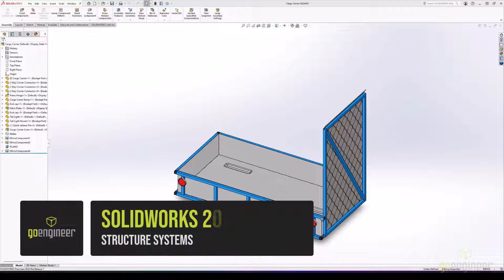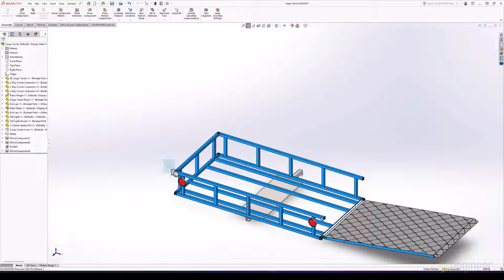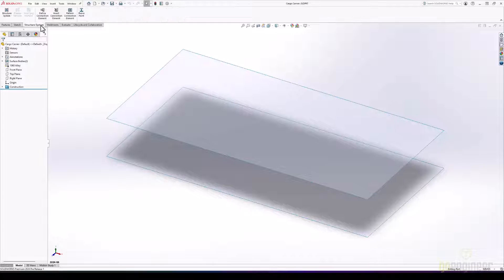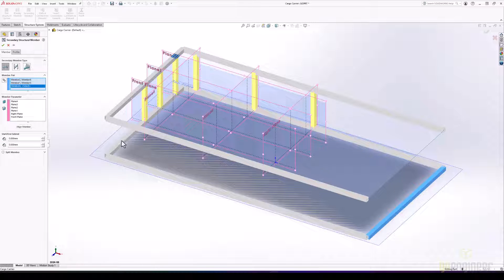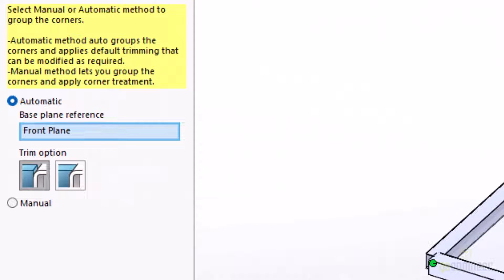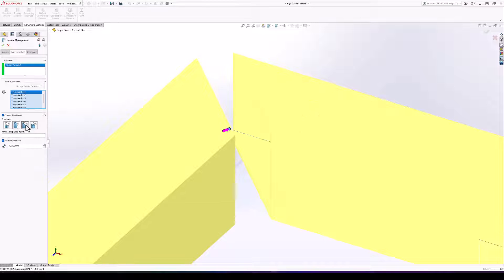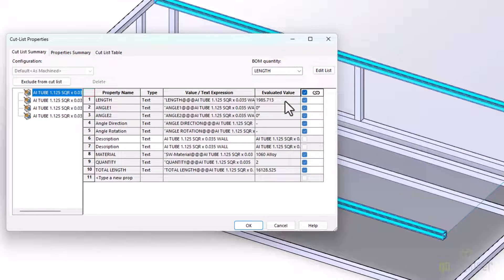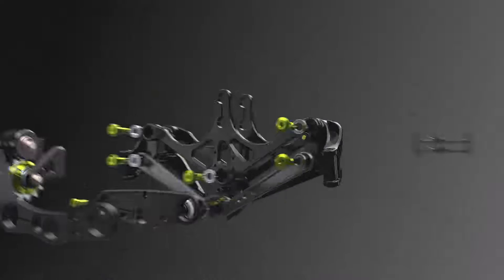SOLIDWORKS 2024 What's New - Structure Systems and Weldments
In SOLIDWORKS 2024, there are several enhancements that make structural systems and weldments better than ever. Working within structural systems, you'll notice an easier-to-use user interface. This is complete with new icons for corner treatments to indicate how the groupings will look by default.

SOLIDWORKS 2024 also introduces a new way to combine structural elements at a corner with the open corner treatment. Now, you can use a connector you grab off the shelf or any other connection to join two members.

Finally, we want to introduce you to the enhancements to SOLIDWORKS Structure Systems custom properties. Now, you can add units to the equations and they will continue to update dynamically.

Key Moments:
0:00 Introduction
1:40 Automated corner treatment & New Icons
2:05 Open corner treatments
2:26 Custom properties & Readability Enhancements